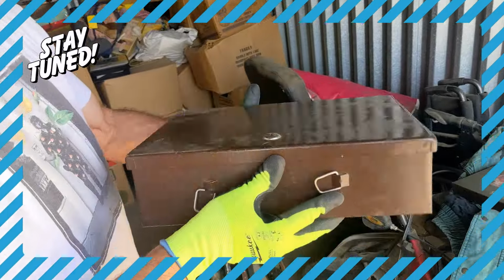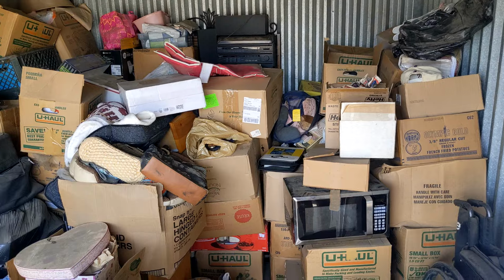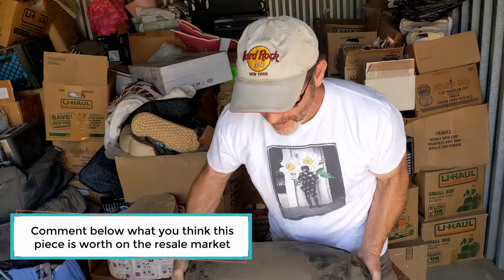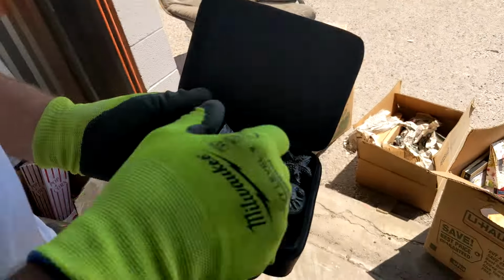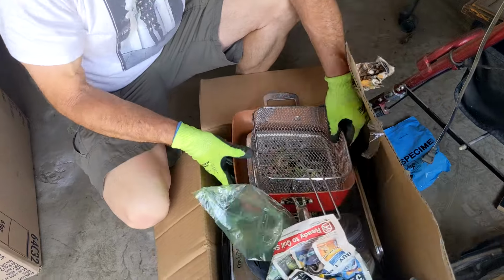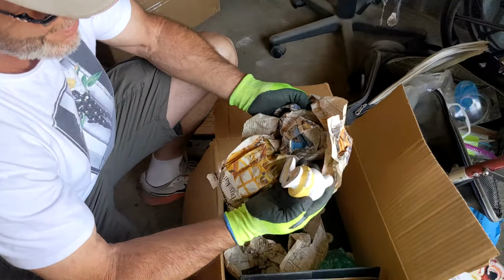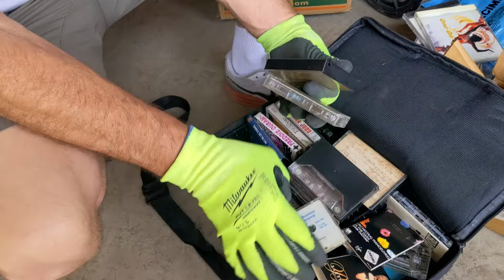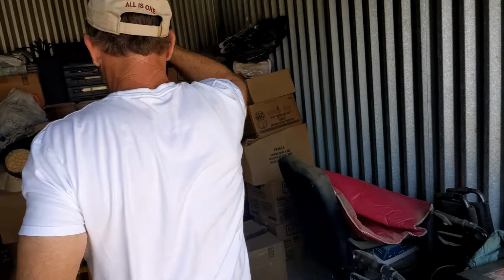ALWAYS Buy This Type of STORAGE LOCKER at Auction!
When you see this type of STORAGE UNIT you should always take a chance on it because the odds you make money on it will be good!